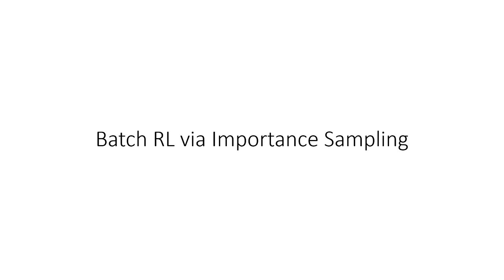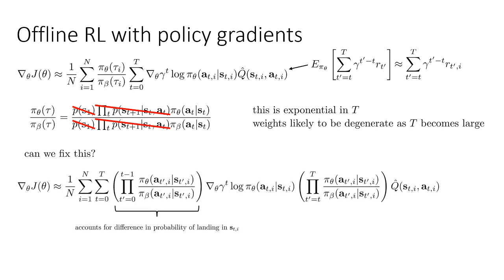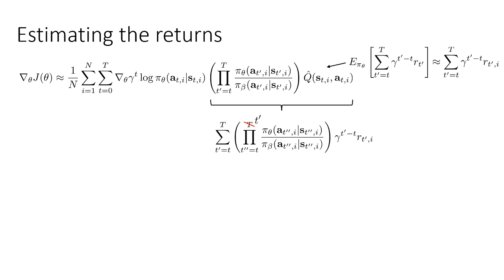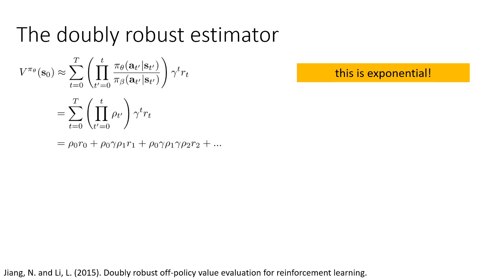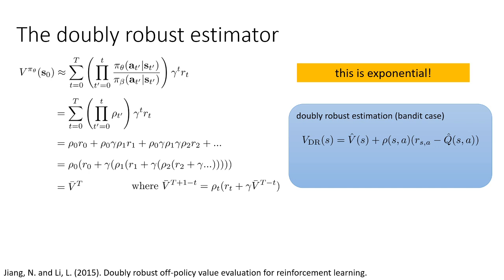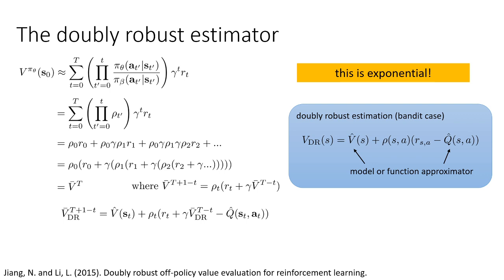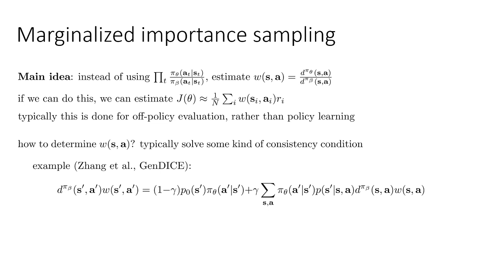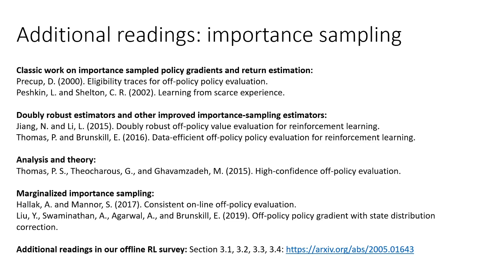CS 285: Lecture 15, Part 2: Offline Reinforcement Learning